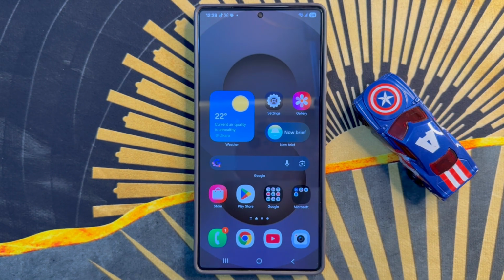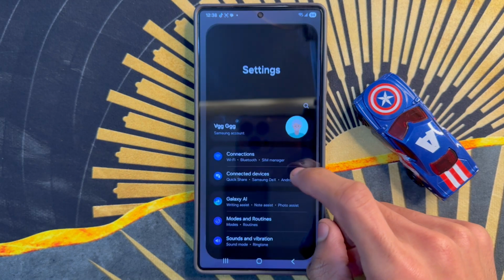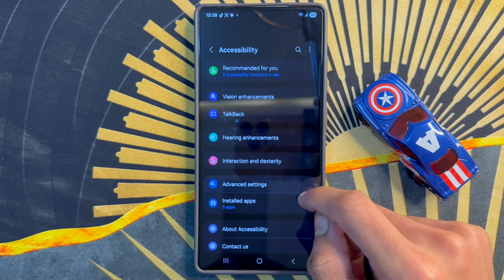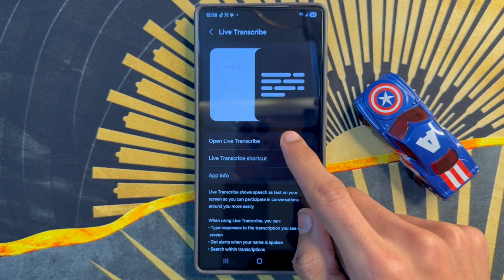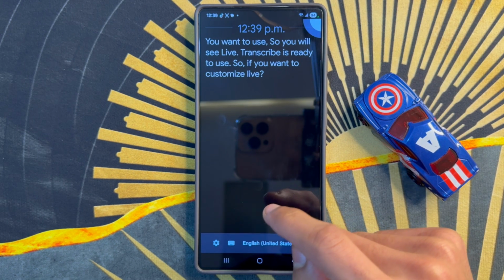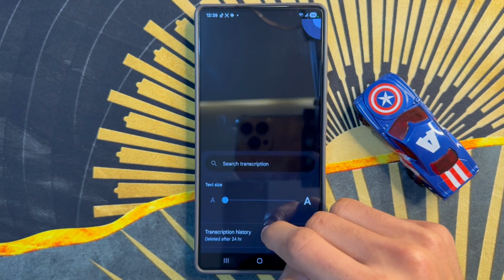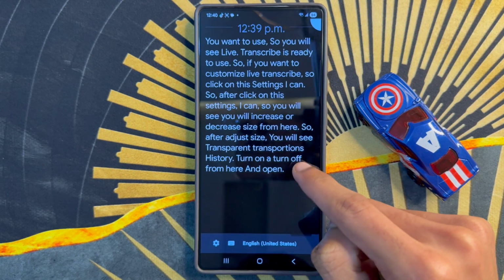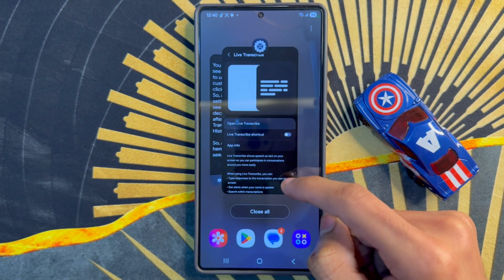Unlock Accessibility： Use Live Transcribe on Samsung Galaxy S26 Ultra